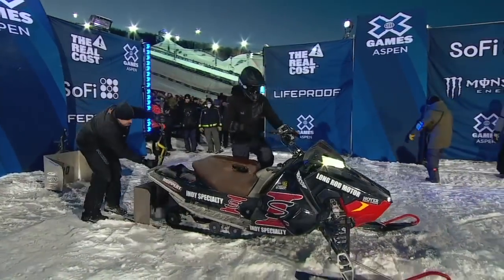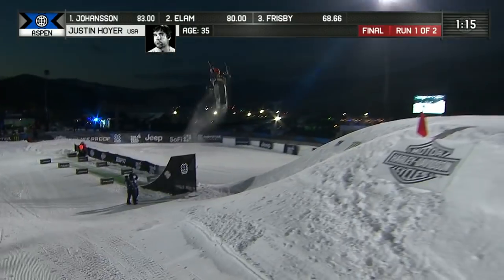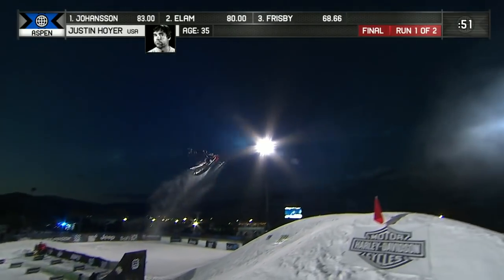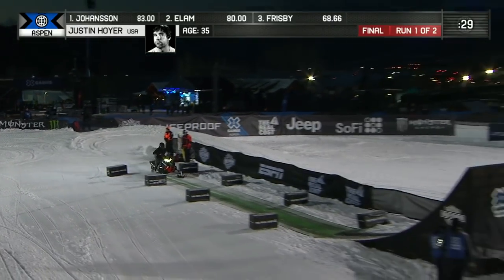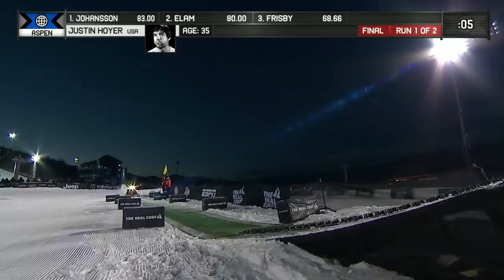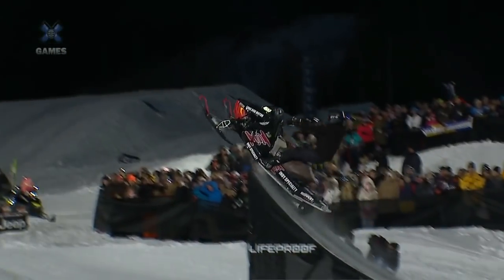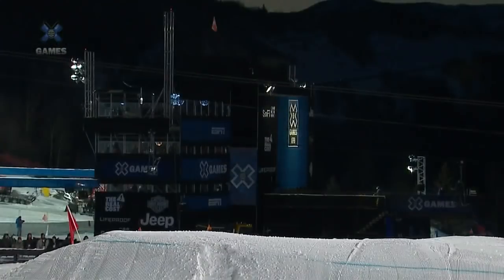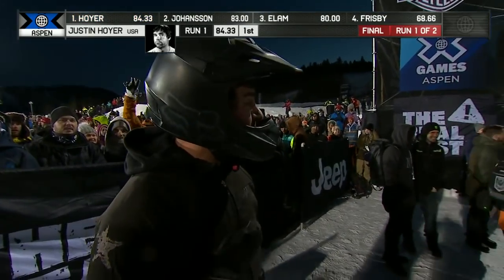Justin Hoyer wins Snowmobile Freestyle bronze | X Games Aspen 2018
Justin Hoyer wins the bronze medal in Snowmobile Freestyle, Friday night at X Games Aspen 2018.